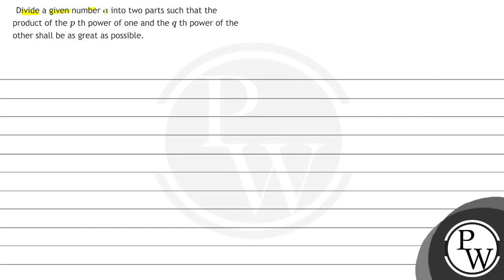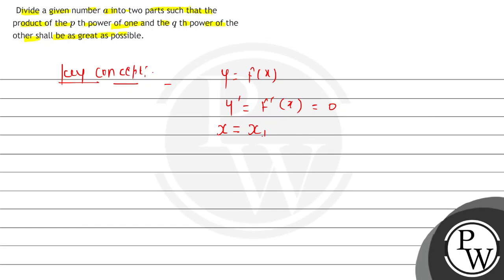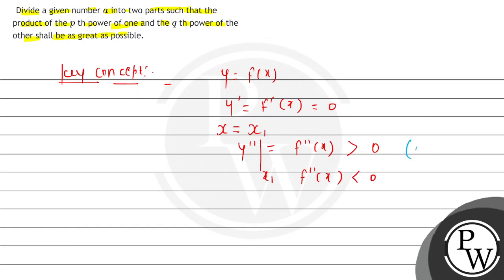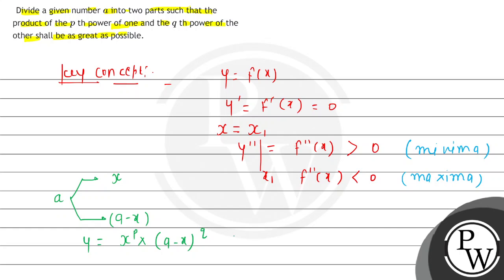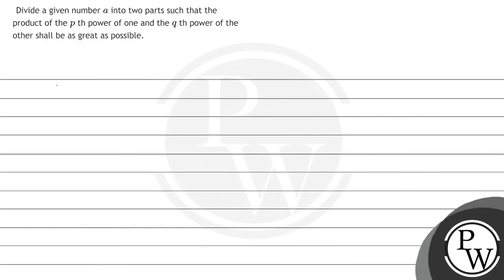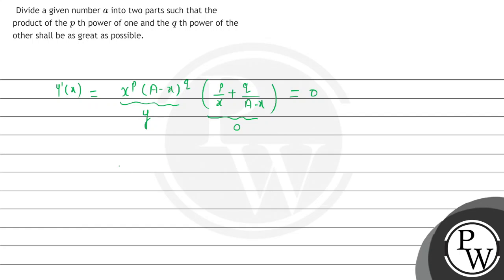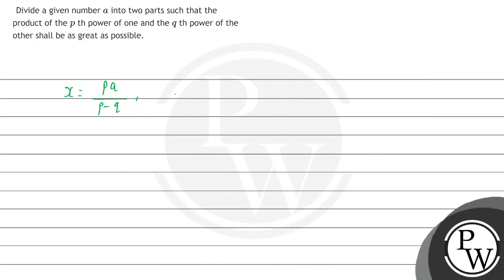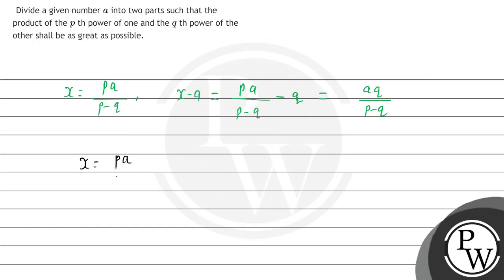Divide a given number \( a \) into two parts such that the product of the \( p \) th power of on...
Divide a given number \( a \) into two parts such that the product of the \( p \) th power of one and the \( q \) th power of the other shall be as great as possible.